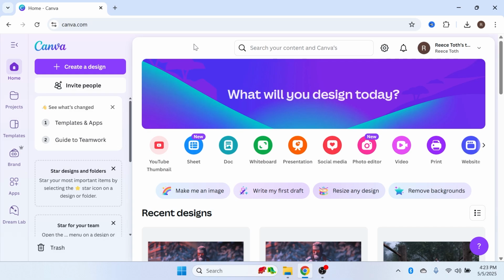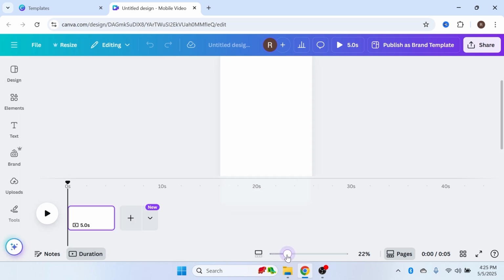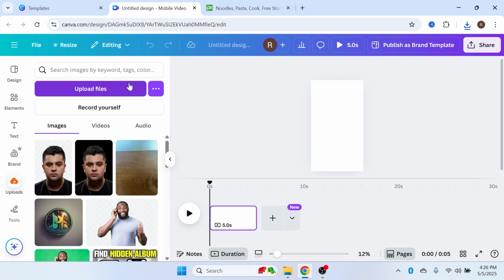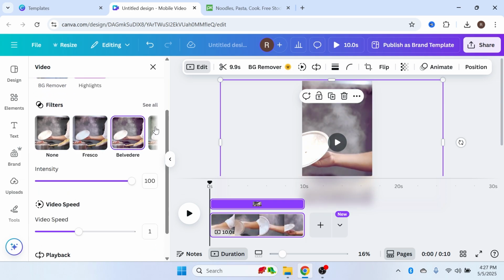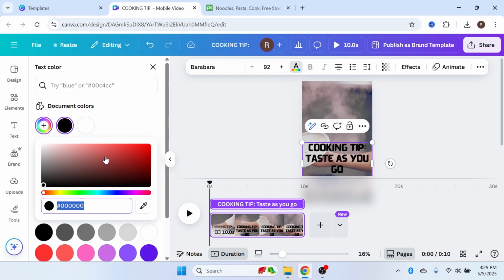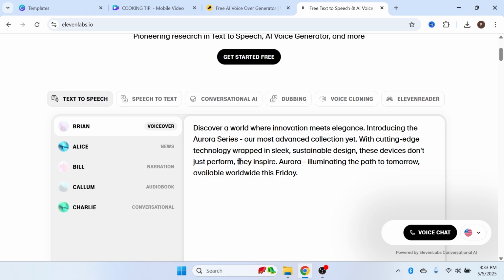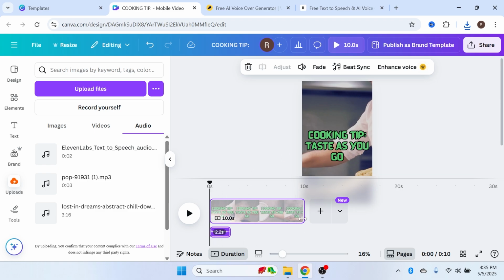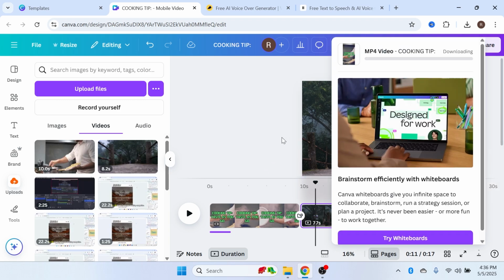How To Create TikTok Video in Canva (Full Guide)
In this video, you'll learn how to make a TikTok video using Canva, step-by-step. Whether you're a beginner or content creator, this full guide shows how to use Canva's video editor to add music, transitions, effects, and text overlays — all optimized for TikTok's vertical format.